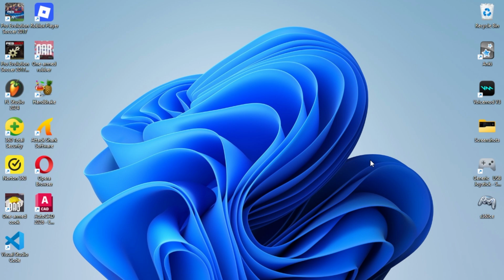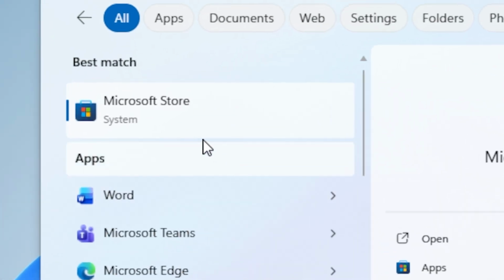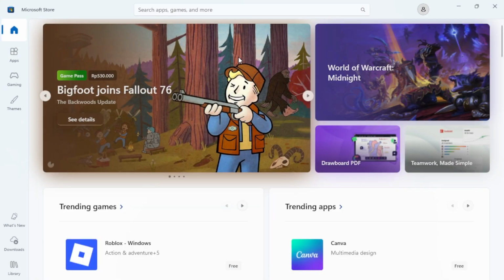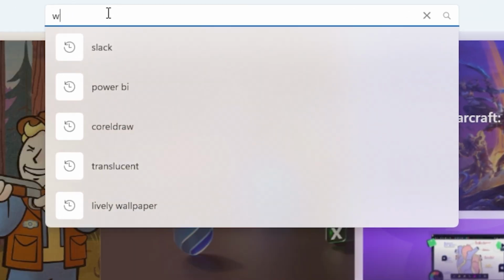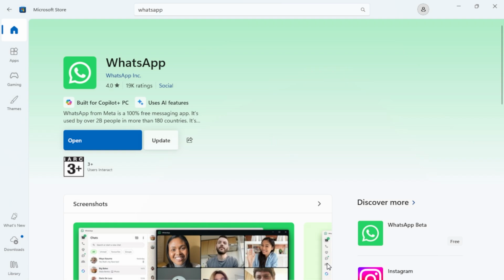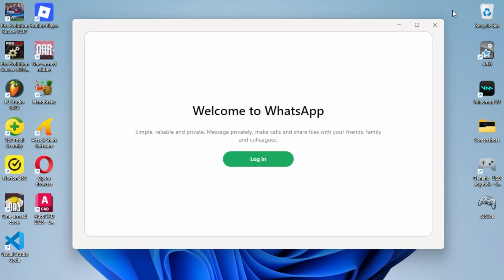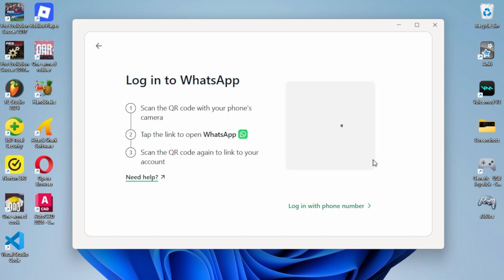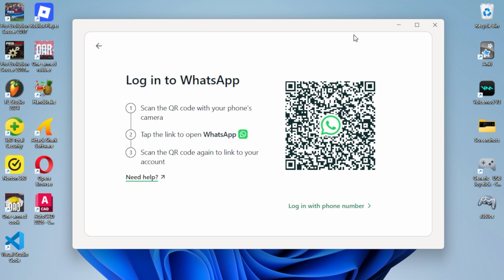How to Download and Install WhatsApp on Windows 11 PC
Learn how to download, install, and set up WhatsApp Desktop on your Windows 11 PC. Use WhatsApp on your computer alongside your phone!
Why Use WhatsApp on PC:

Easier typing on keyboard
Share files faster
Multitask while chatting
Larger screen for viewing media
Sync with your phone